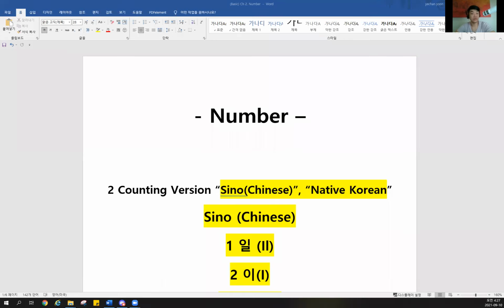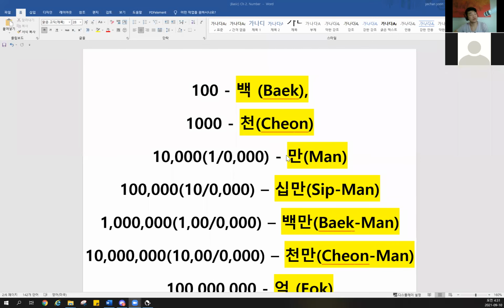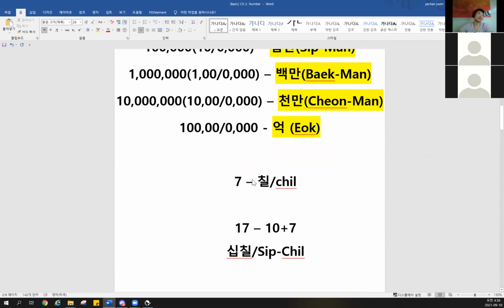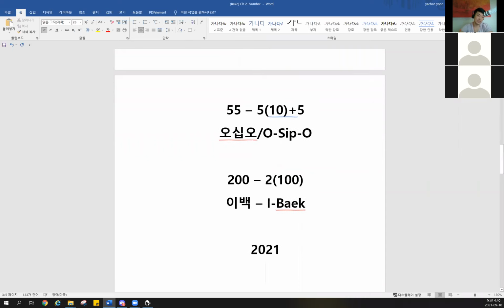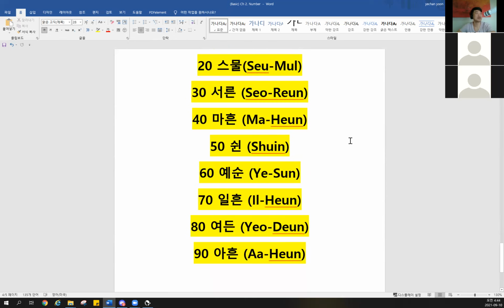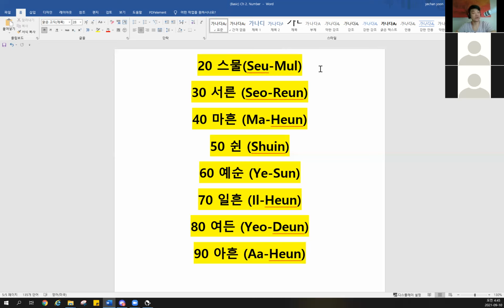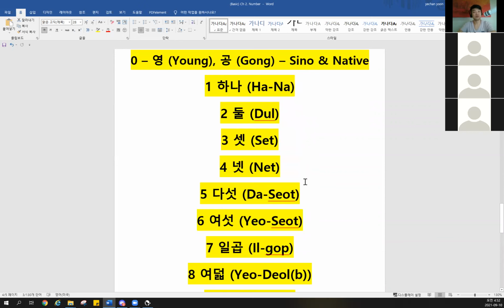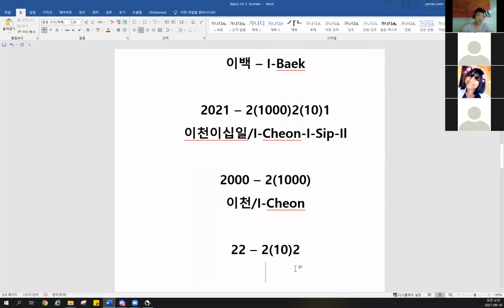[N.America] {Practical Class} (Basic) Ch 2. | Number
Practical Class with 'Number'
for North America Students!

** Practical Class for Oceania!!
Tuesday &  Thursday - 4 PM (EST)